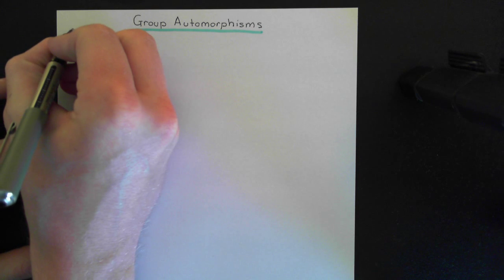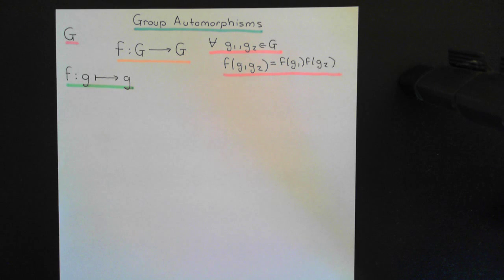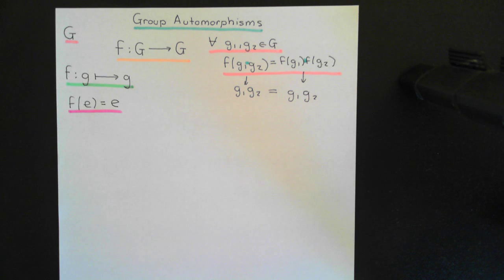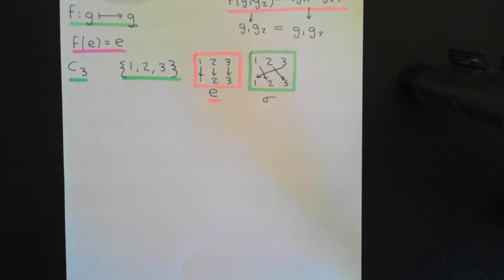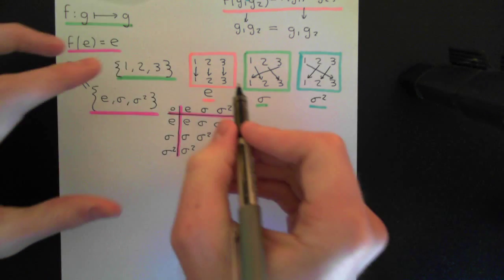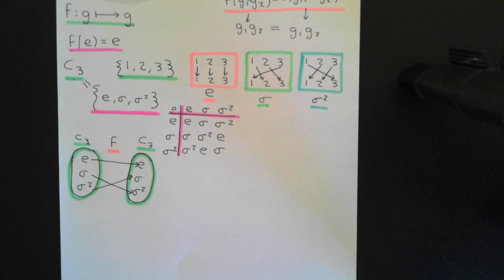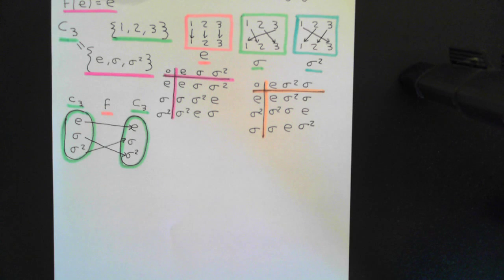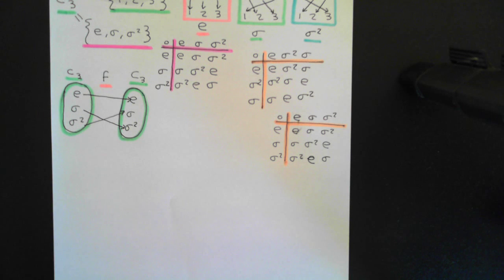Group Automorphisms Part 1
In this video we introduce the concept of a group automorphism.